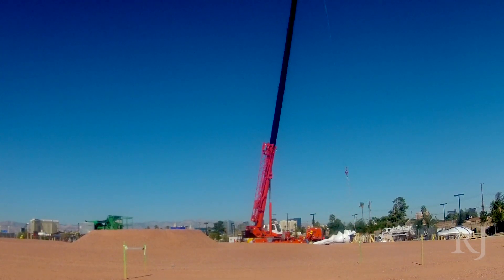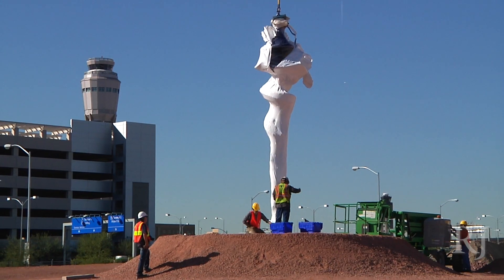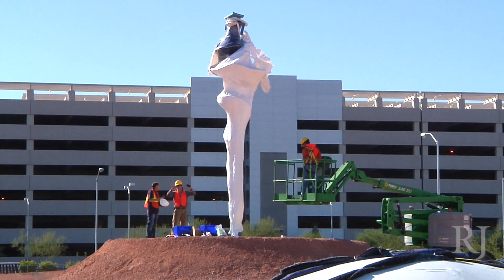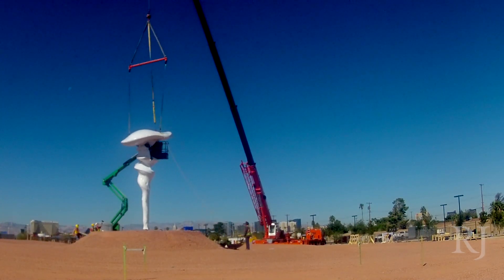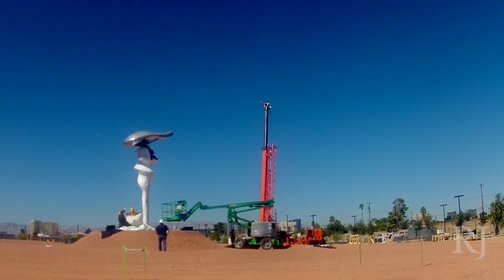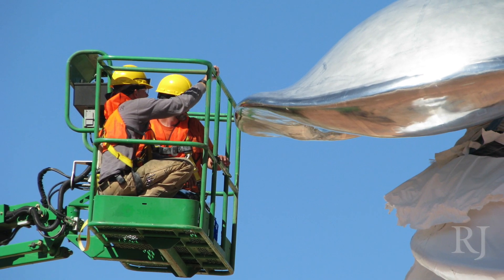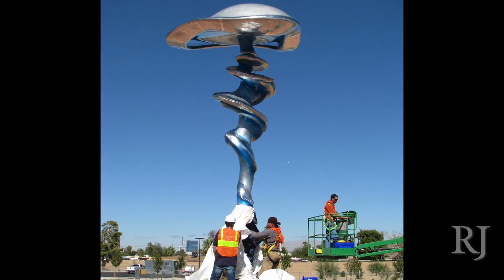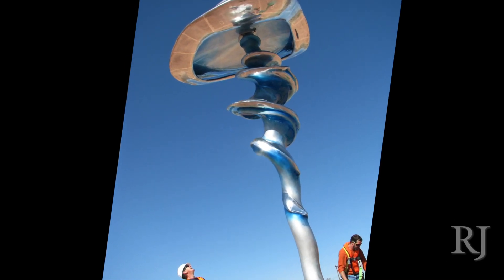Dream Machine time-lapse installation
Dream Machine, a sculpture by Las Vegas artist, Wayne Littlejohn, is installed at Siegfried and Roy park near McCarran International Airport.